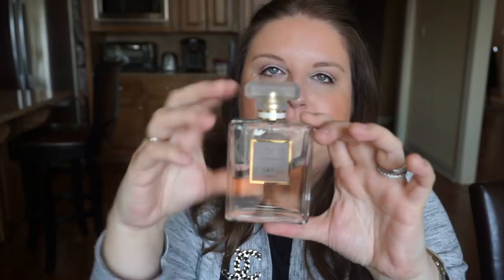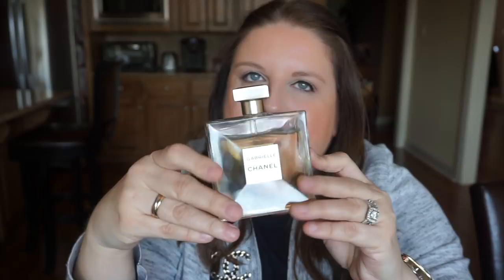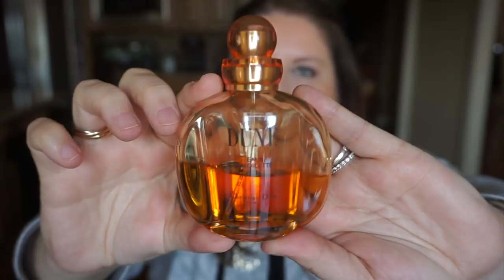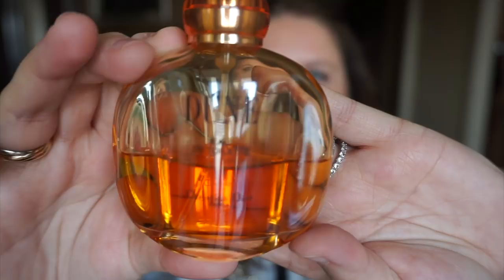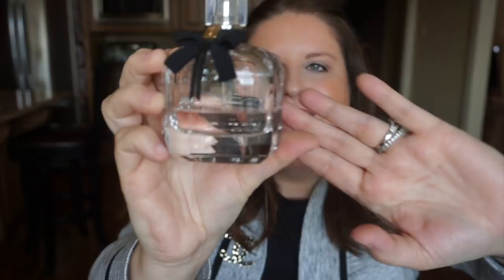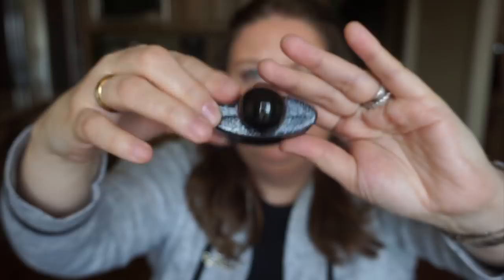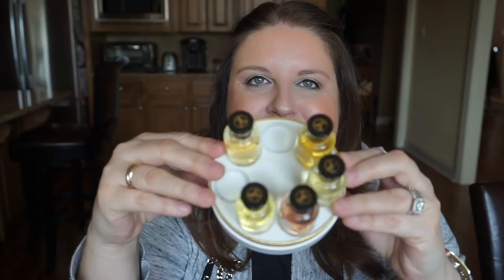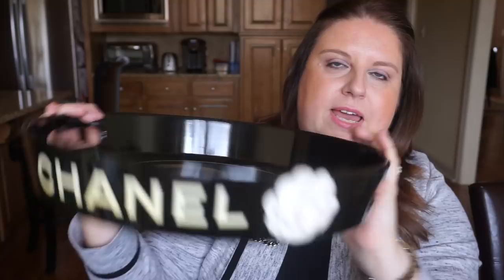Luxury Perfume Collection 2018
Hi Friends, I do this video every year. I hope you will love this video

xoxo Magdalena

                                       Little Rock, AR 72223
                                       USA